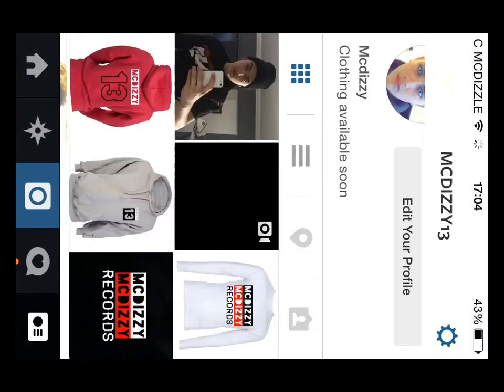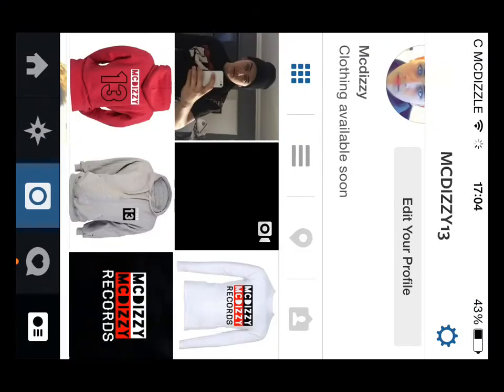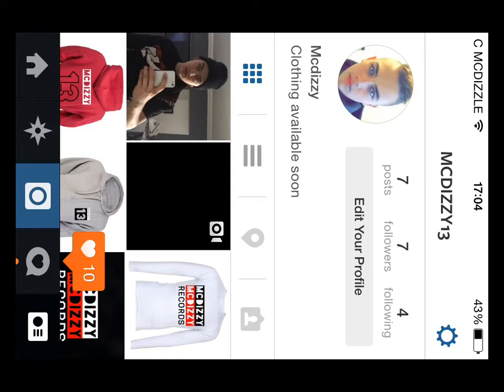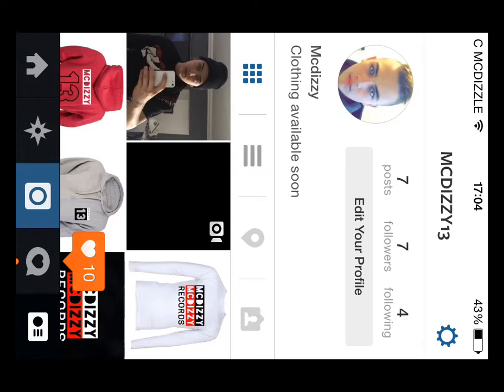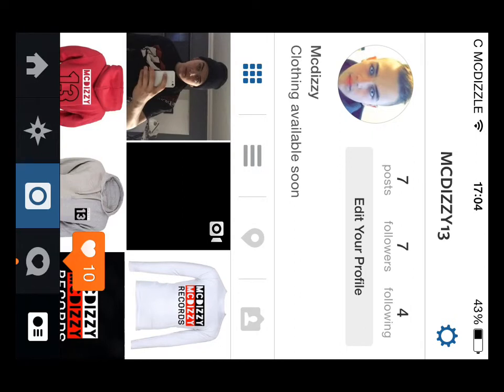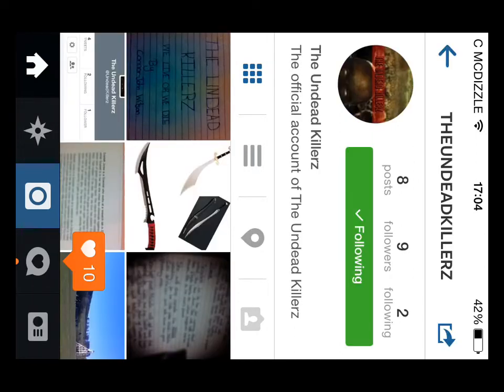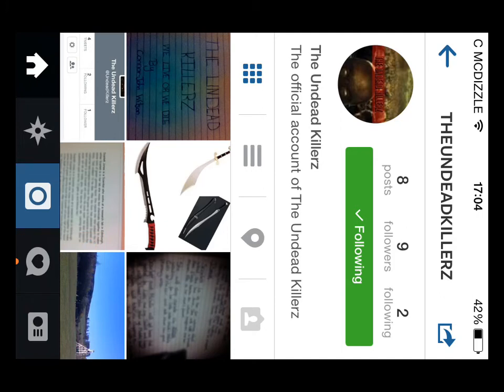Mcdizzy 13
Sorry that it's side ways but anyway, I'm an upcoming rapper from Scotland but check out my instagram @mcdizzy13 also my twitter @dmcdizzy don't forget to check out my buddy's instagram @theundeadkillerz if you like the walking dead and stuff!